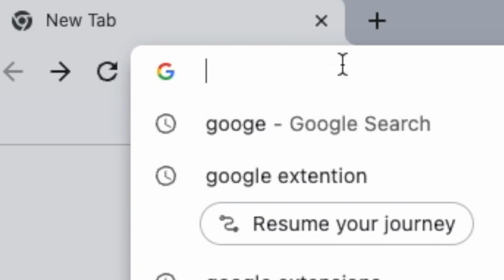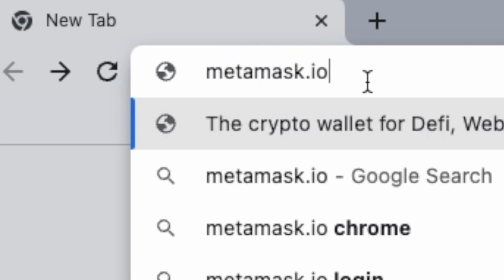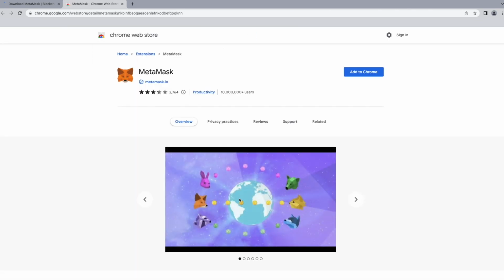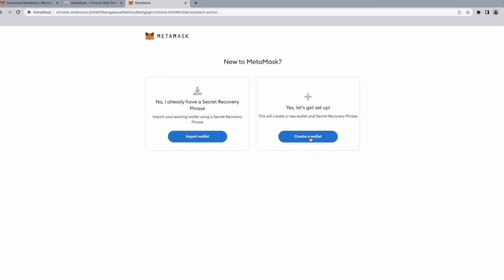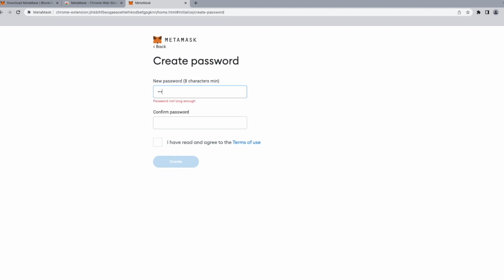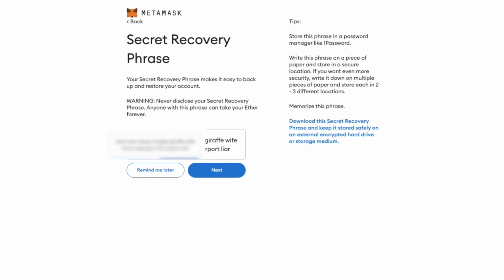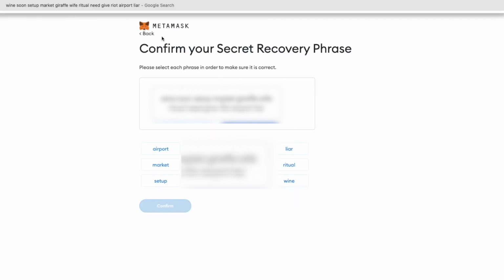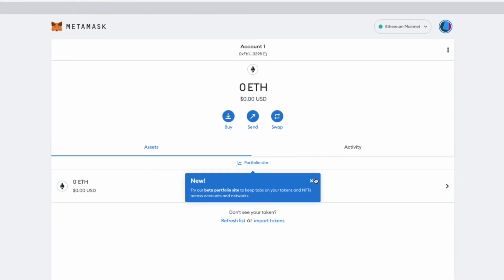How to create a crypto wallet with MetaMask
Whatever attracts more users benefits you ; )

Follow Mr. Jack Levin